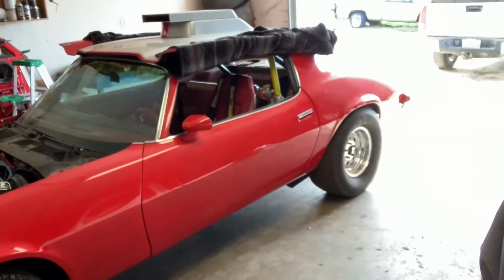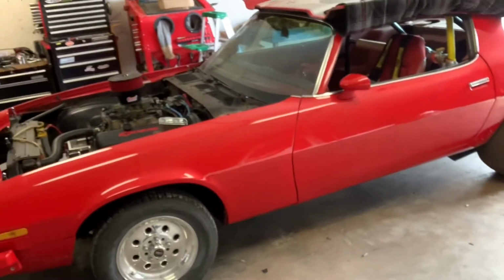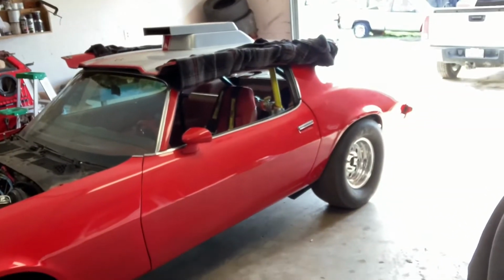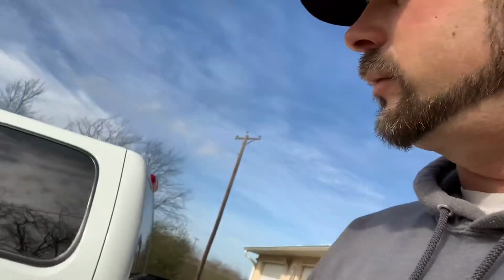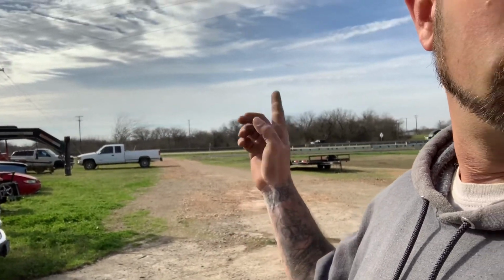First visit to Xtreme raceway!!!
First runs at the track.